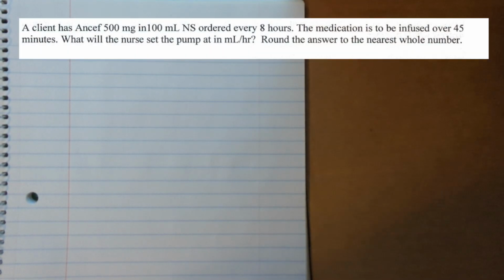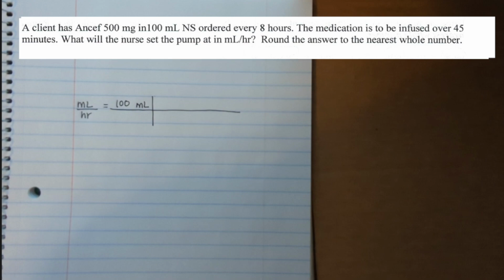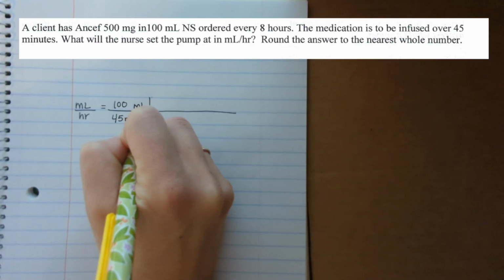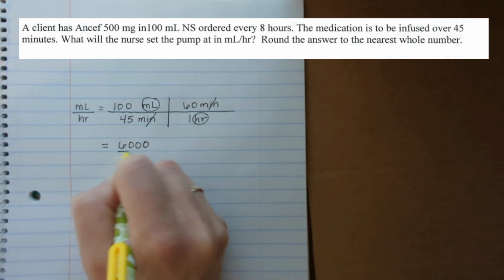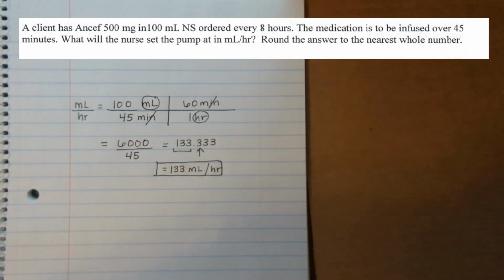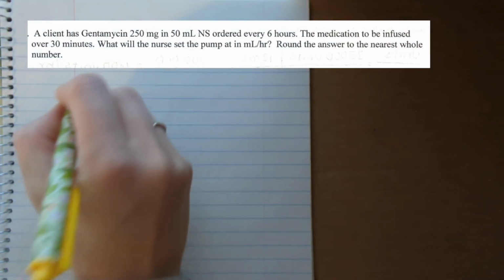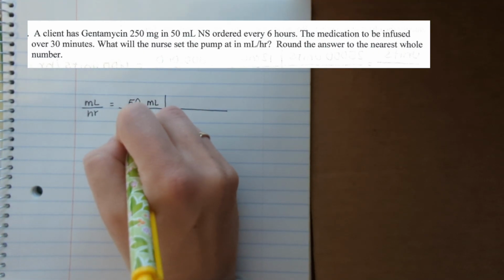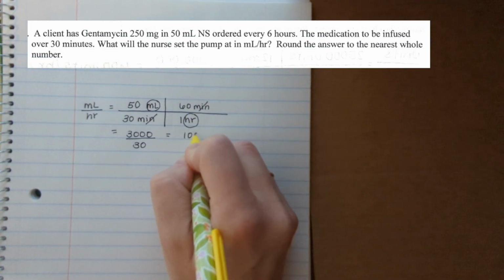Dimensional Analysis: ml per hr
This video shows how to solve mL/hr problems, using the dimensional analysis method!